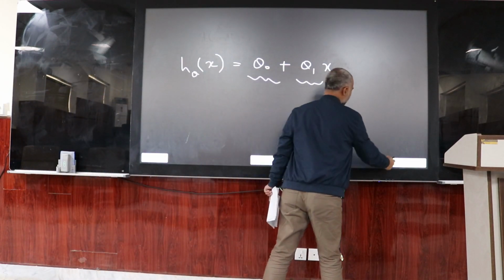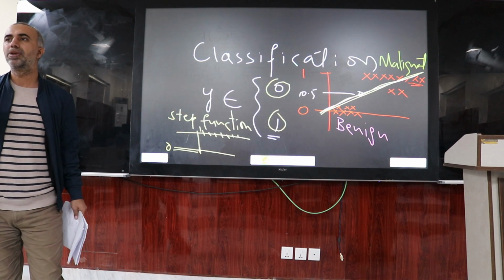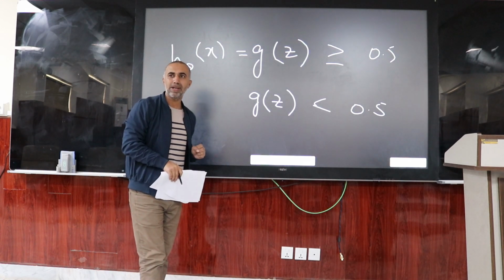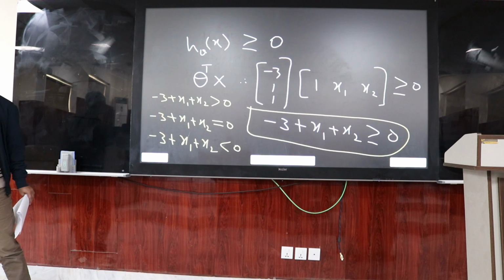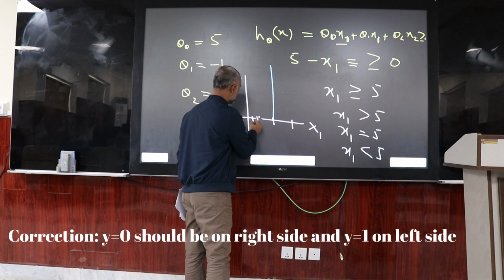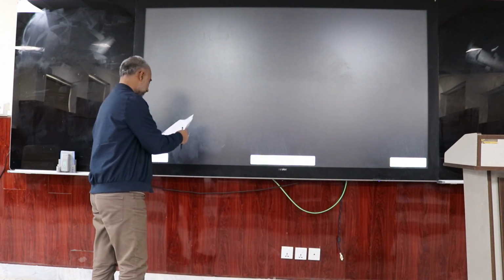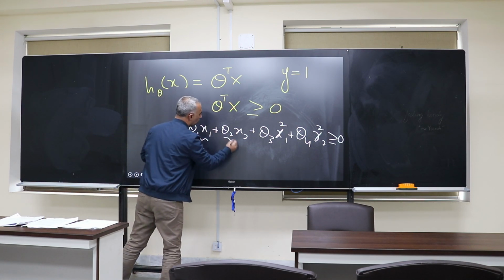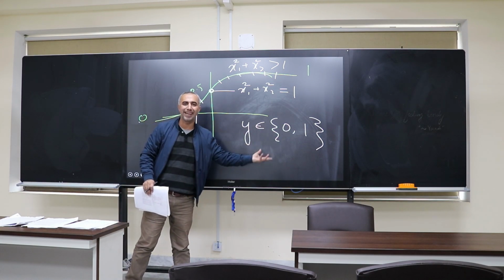Advance Deep Learning + Concept of Decision Boundary with Classification / regression, Lecture 9